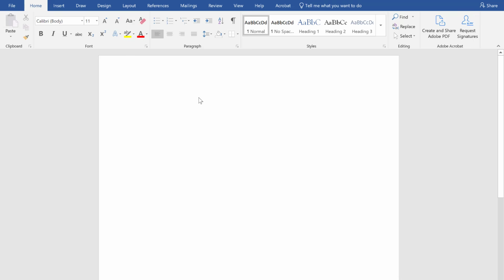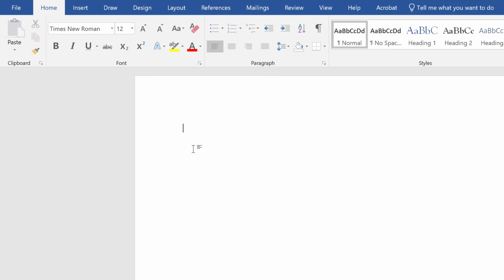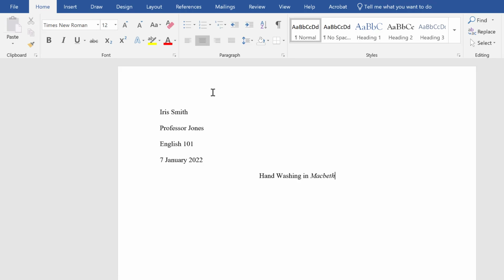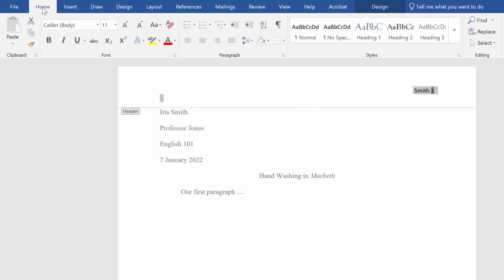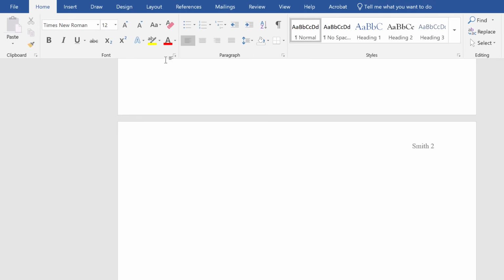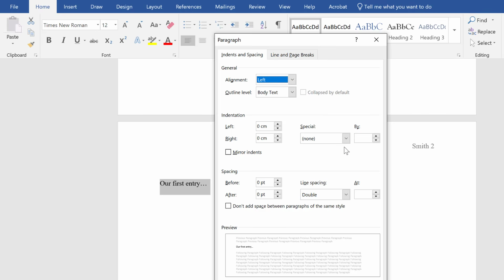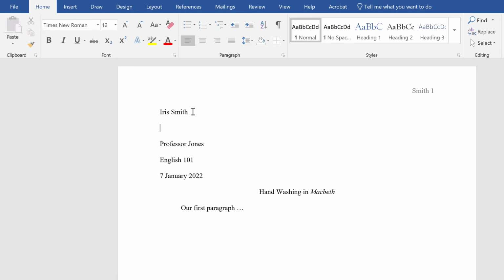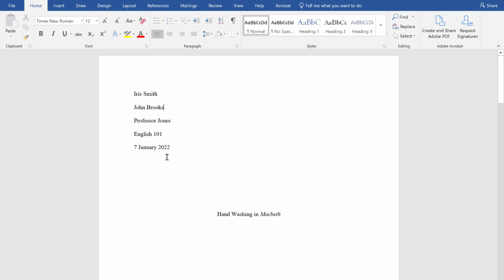MLA Essay Format (9th Edition)